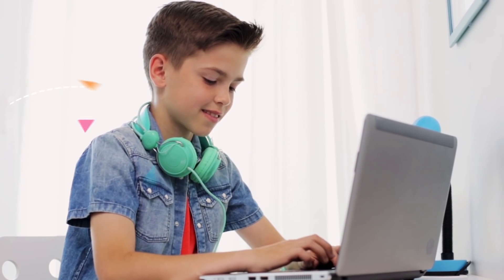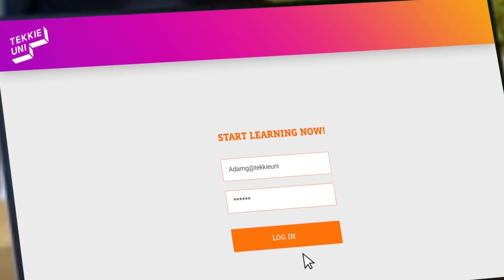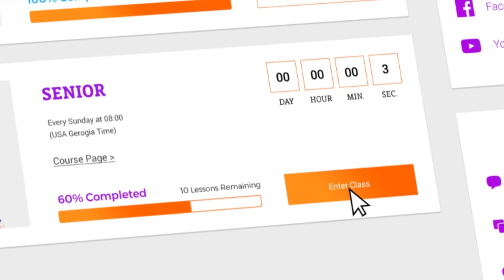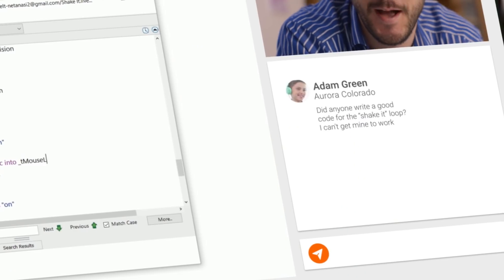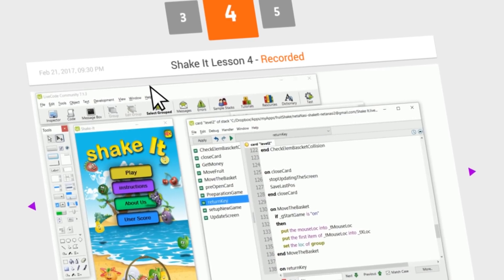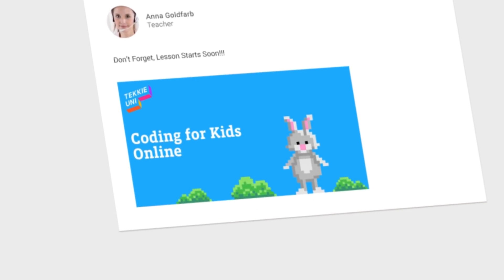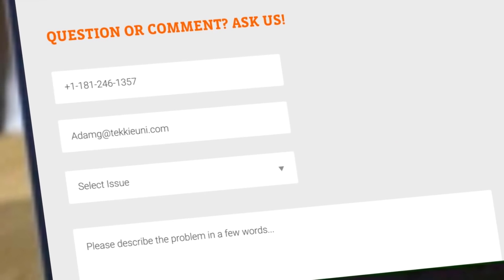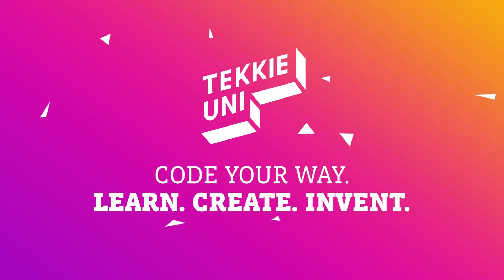Tekkie Uni - How It Works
Our computer coding courses are designed to give your kids the essential skills and tools they need to get a head start in app development.

Now is the time to invest in your child’s future. There’s no limit to what your child can accomplish, when they have Tekkie Uni’s finest and brightest instructors on their side. By creating the right balance between inter-student cooperation and live mentor-ship, we encourage our students to engage, flourish and innovate.
All of our pedagogical, structured lessons are taught via live video streaming, allowing the kids to connect and interact with the teacher and their fellow classmates in real time. Through science games for kids and coding activities, the children learn how to begin coding. They become exposed to the concept of coding apps through our coding classes for kids.
Our focus is coding games for kids, through our regular courses and our summer programs for kids. These summer activities are designed to teach kids to code through coding games which will lead to the kids begin able to code their own apps. We aim to encourage kids to learn other skills through coding including; problem-solving skills, team work, independence and creativity.
We are also trying to encourage more girls to start coding. We consider it important to encourage girls to code. Today the majority of high-tech and technology based positions are filled by men. We aim to encourage more girls in the world of coding by changing the focus of their education, to direct their interest to the STEM subjects. By activating their interest at this young age, girls can be encouraged to explore the creativity which exists in the world of programming.
There are several levels of coding courses beginning with Build your first app. At this stage Tekkie Uni focuses on launching the kids’ first game and app. In order to become an app developer, kids need to learn how to develop an idea to an app, how to use development tools, how to create interfaces, implement different objects, animations, and sounds and use mathematical functions. This year includes the MyFirstApp and MyFirstGame components, where kids will learn and produce both games and apps using thier own ideas and creativity.
From here, kids can advance to another course, Step App your game. This is all about making smarter and cooler apps. Kids already have the basics figured out, so we will focus on more advanced app-making skills, such as browser-based apps, smart code methods, game design, animation and basic database work. Their final project will implement all of the methods and skills they have learned and gained throughout the year.
Finally, there is Start your own innovation. This will focus on design for mobile devices, perfecting the user experience and emulating real life startup teams in launching their new advanced apps. The kids will develop not only tech skills, but also qualities such as creativity, persistence and social skills needed to build great teams.